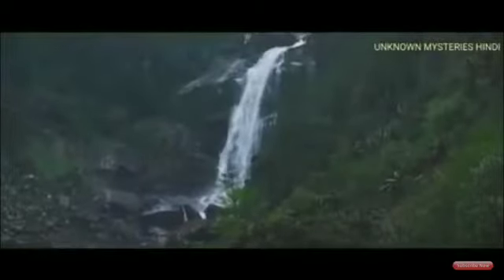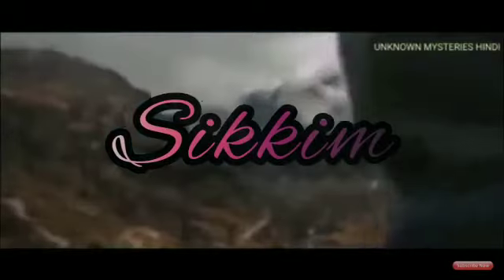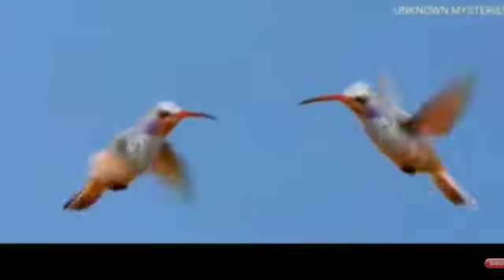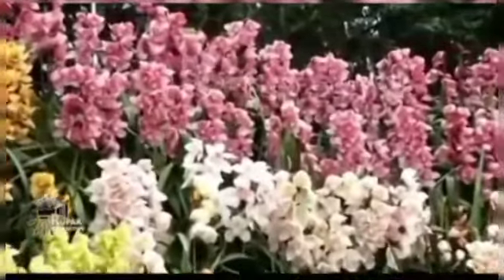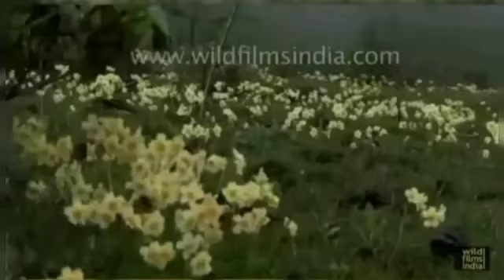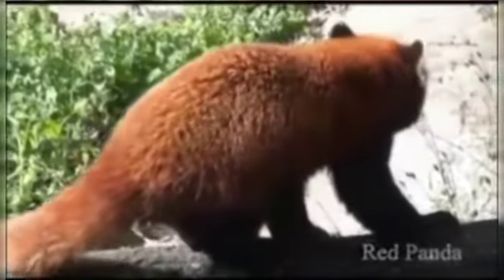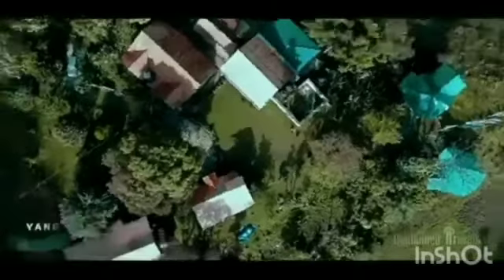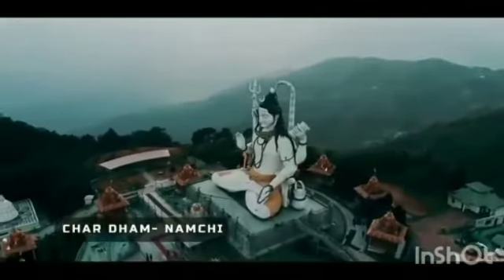Art integrated project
Video from Bharti Singh